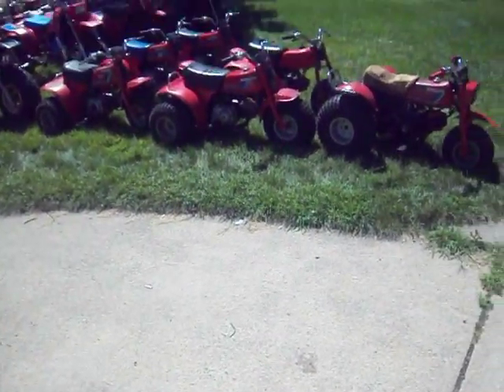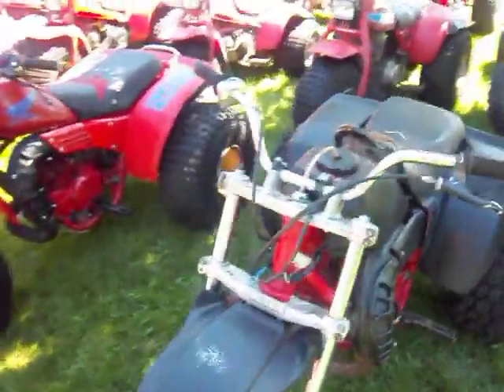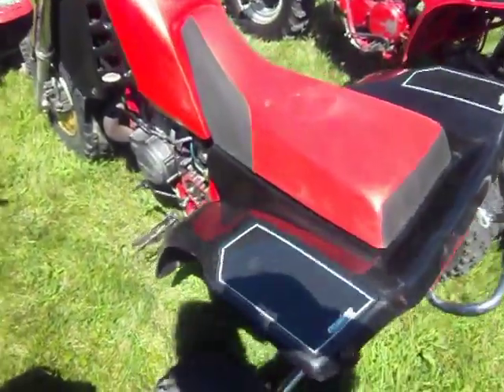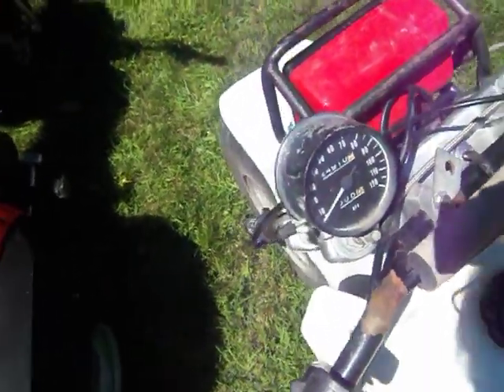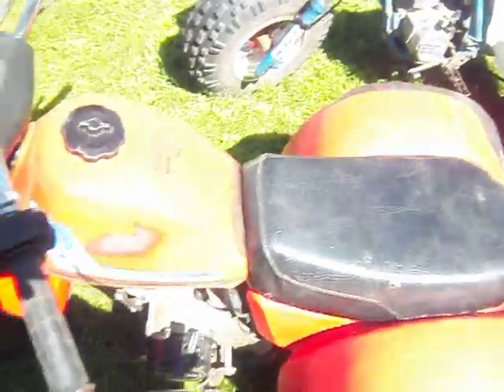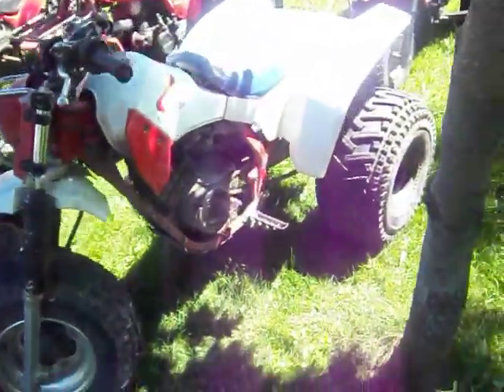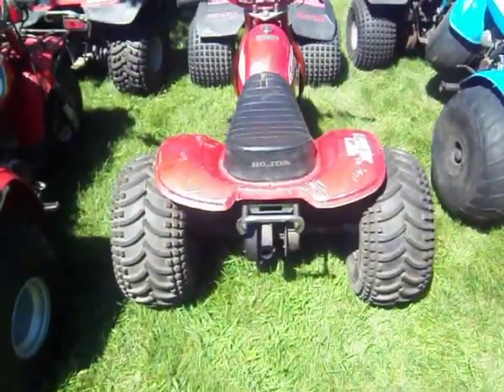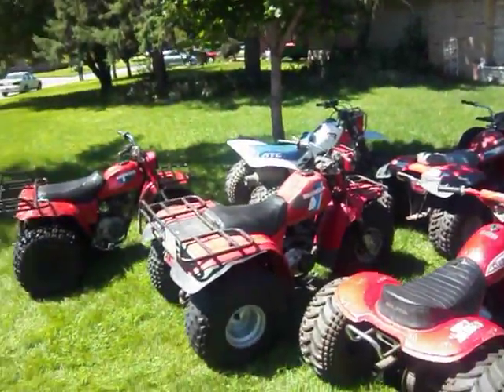HONDA ATC OMG......MRTWISTEDWHEELER,S WORLD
A LOT OF MY RUNNING THREE WHEELER,S  ''LONG LIVE THE HONDA ATC''